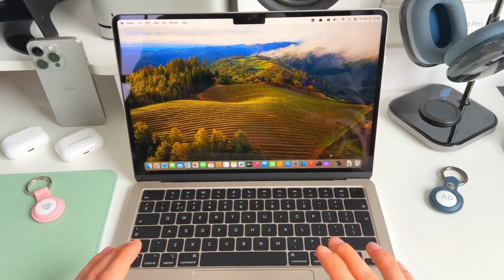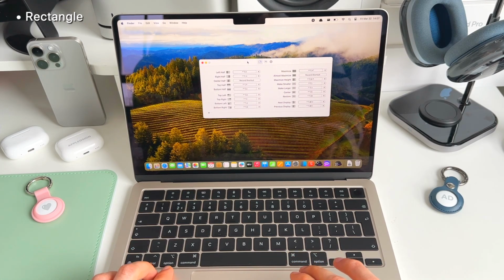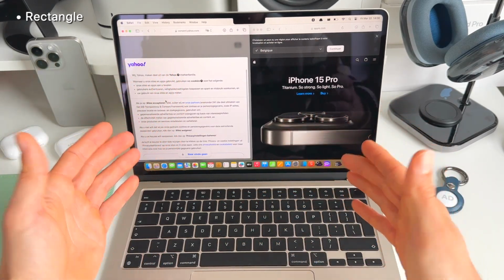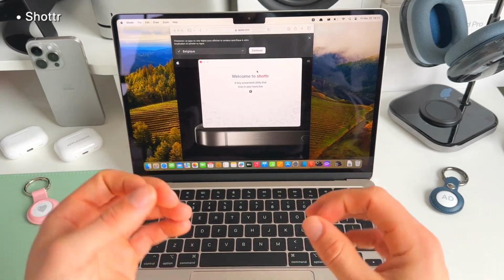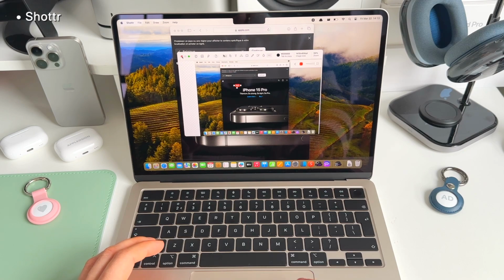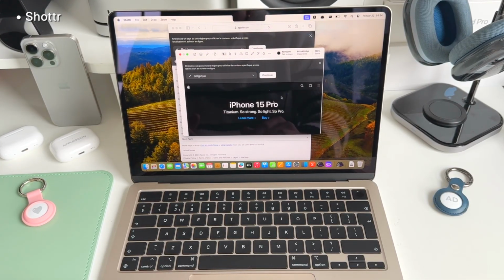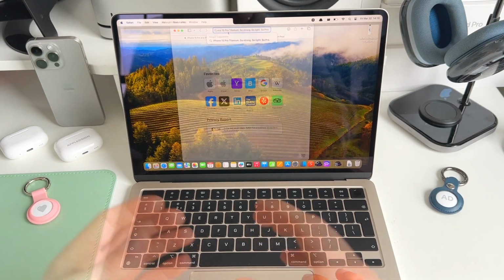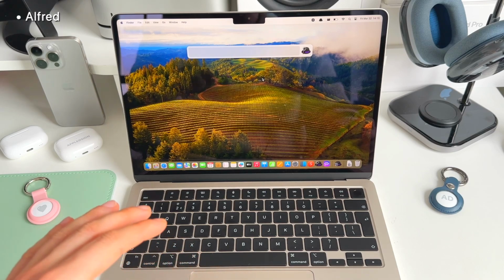Top Free Mac Apps I use in 2025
My Top Free Mac Apps I use in 2025. These Productivity Apps are the Mac applications I use on a daily base. You can get these apps for free and are in my opinion truly useful.

Let us know your best secret Free Mac application in the comments so you can share it with everyone.

▶Follow our profound 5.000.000+ people community